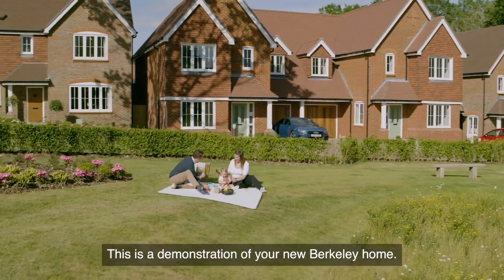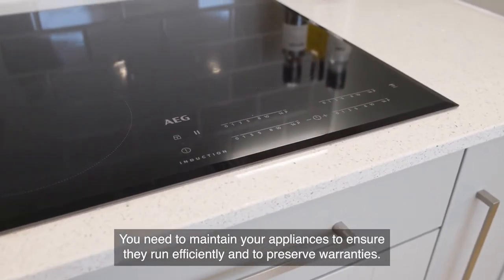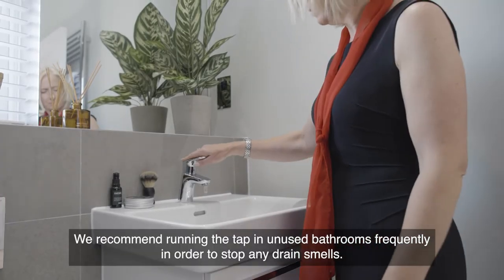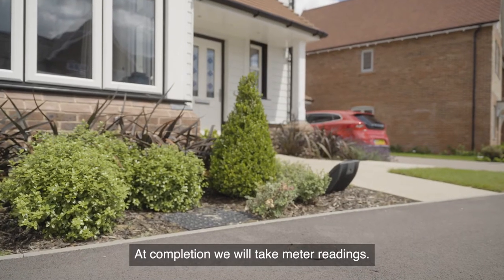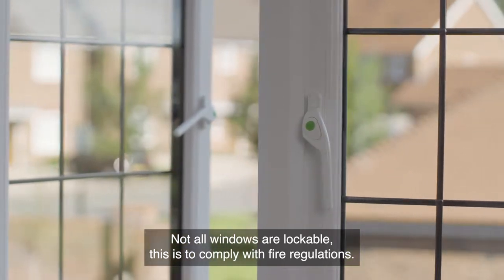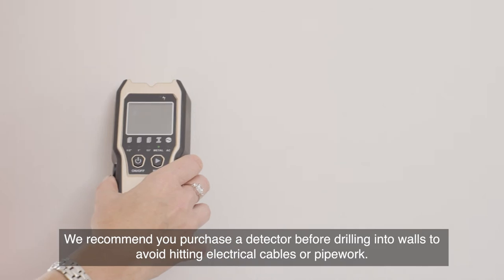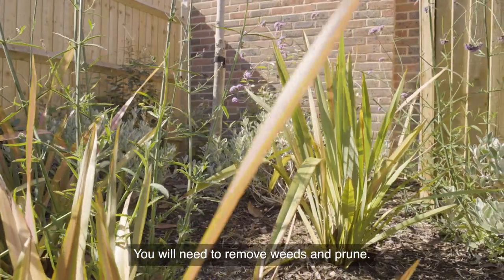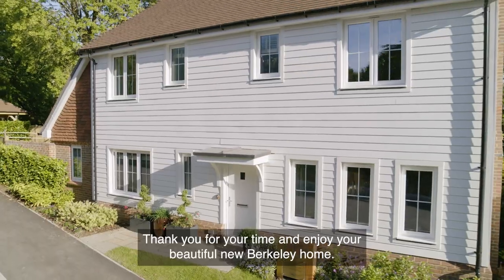Home Demonstration Video - Berkeley Southern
00:00 - Introduction
00:19 - Chapter 1: Warranties
00:39 - Chapter 2: Appliances
02:19 - Chapter 3: Kitchen
03:11 - Chapter 4: Flooring
03:47 - Chapter 5: Bathroom
04:40 - Chapter 6: Heating and Airing Cupboard
06:33 - Chapter 7: Your Utilities
06:56 - Chapter 8: Structure / Shrinkage
07:37 - Chapter 9: Ventilation
09:25 - Chapter 10: Alarms and Security
10:24 - Chapter 11: Electrics
11:02 - Chapter 12: Your Loft
11:22 - Chapter 13: External Areas of Your Home
12:27 - Chapter 14: Your Garden
13:18 - Chapter 15: Garage
14:02 - Chapter 16: Your Management Company Areas
14:34 - Chapter 17: Fire Safety Awareness
14:57 - Ending